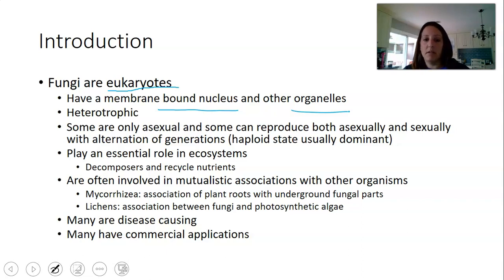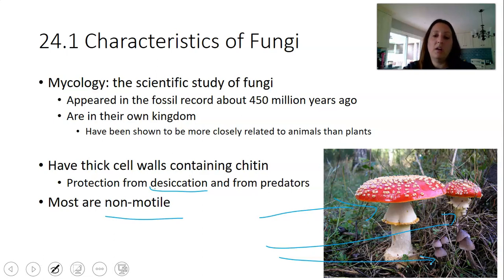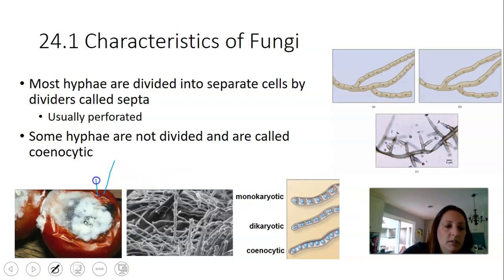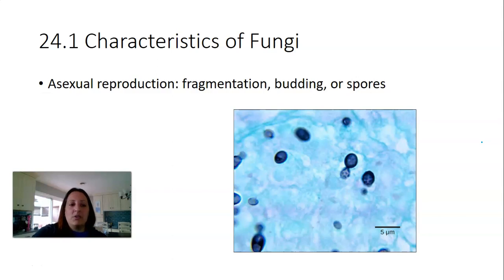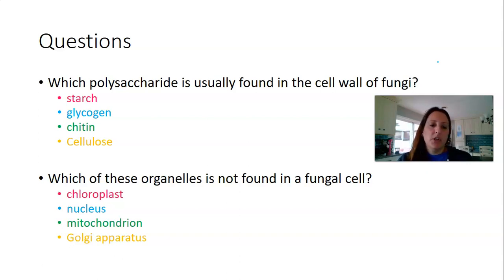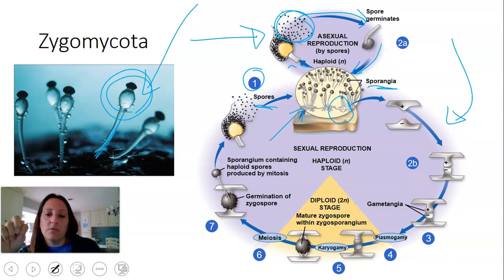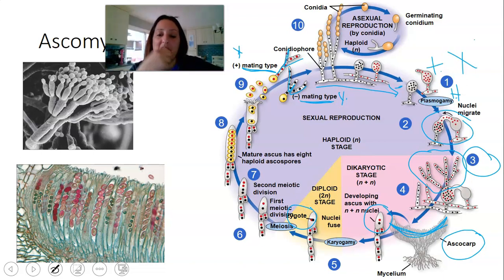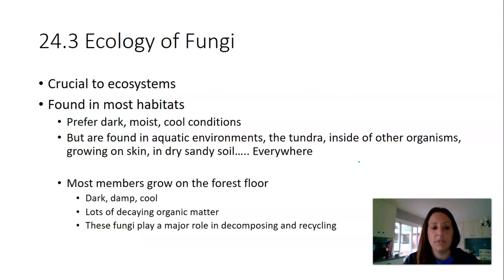Chapter 24 Part 1